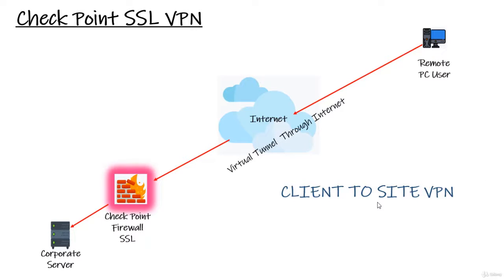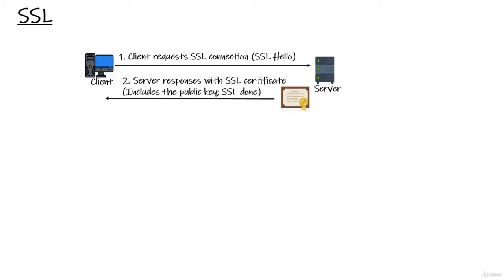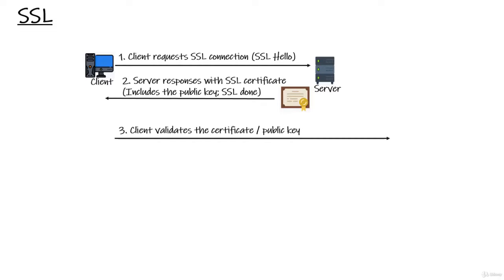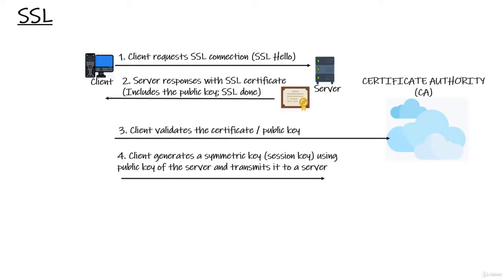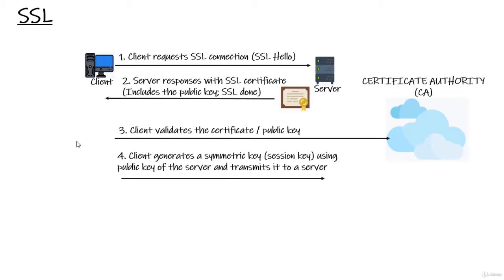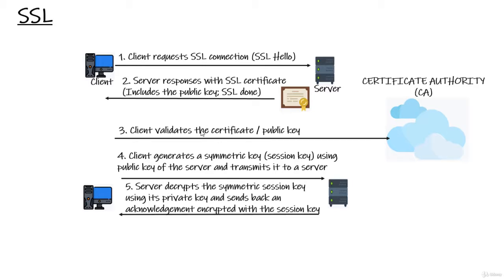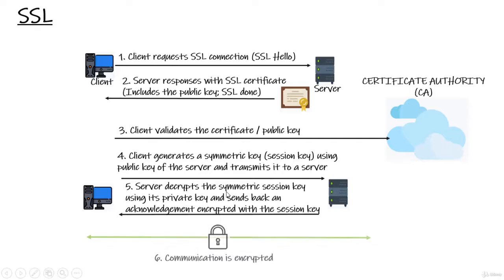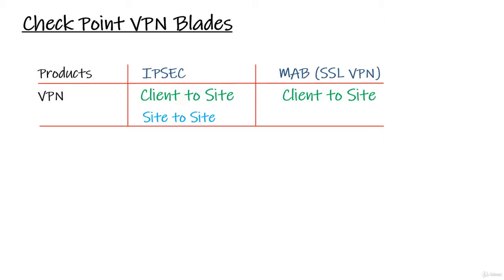5.2 VPN - SSL